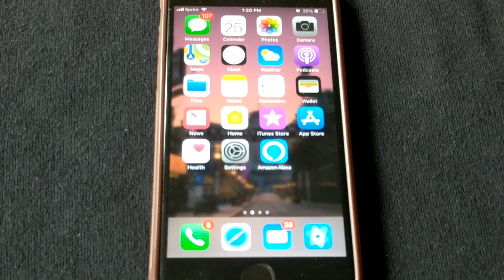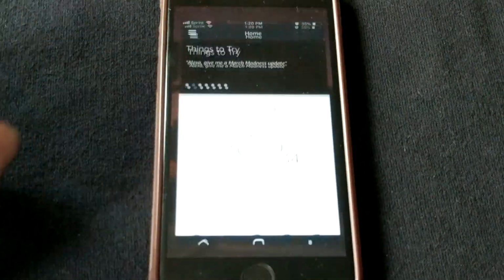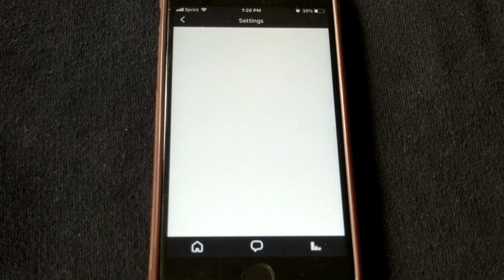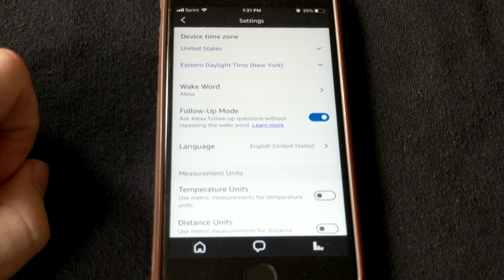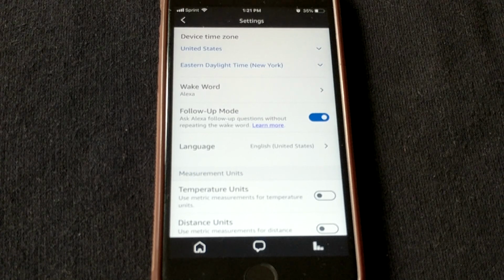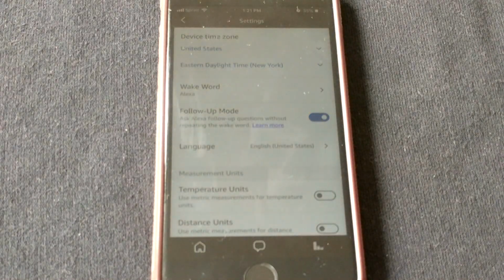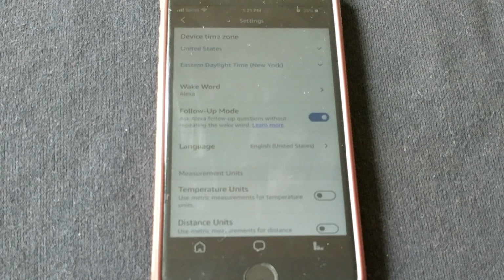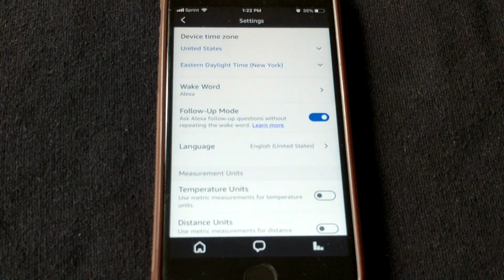Enable 'Follow Up Mode' for Alexa / Amazon Echo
This video will show you how to enable Alexa's newest feature - Follow Up Mode

Outro Music
Snap by Bro Safari